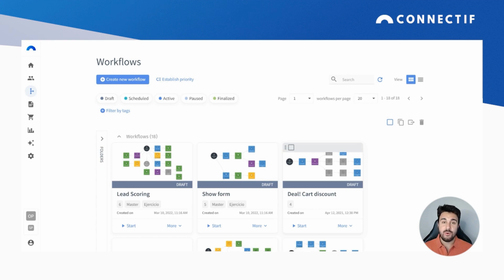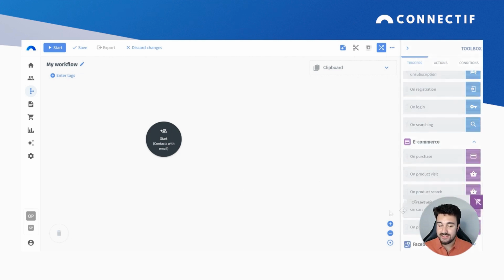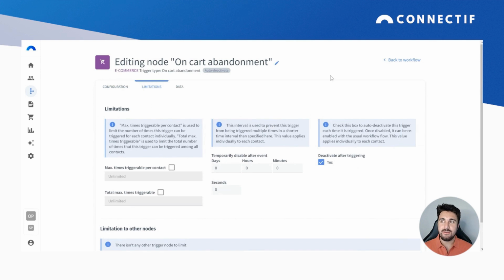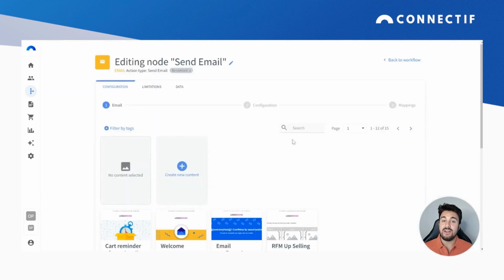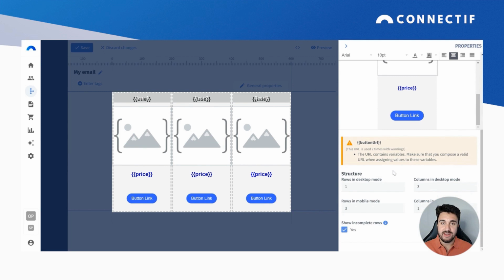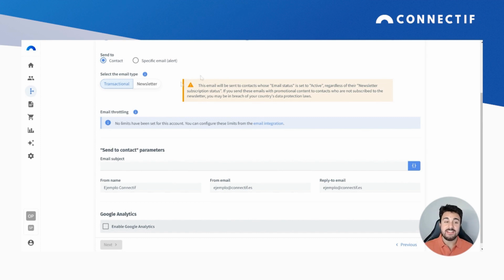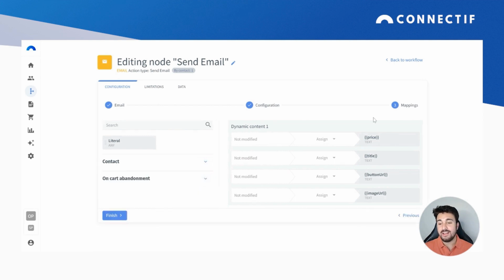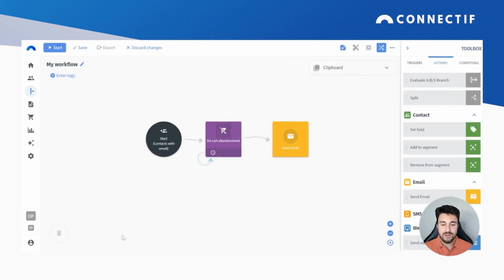How to create a strategy for recovering abandoned carts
Recover unfinished purchases and increase your revenues with an abandoned cart strategy.

In this video tutorial, learn how to create a strategy with Connectif to target customers who add products to their cart and leave the page without buying.

00:00 When a cart is considered “abandoned” in Connectif
00:41 How to create the workflow
00:51 How to set up the target audience for this strategy
01:40 How to react to cart abandonment with the “On cart abandonment” node
02:41 What are node limitations and how do they work?
03:34 How to design the email with products seen by the contact
06:14 How to configure the sending of your abandoned cart email
07:29 How to use variables to make the products in the cart appear correctly in the email

🔧 Useful resources for this strategy 🔧
- Create a block of personalized products in an email, to learn more about how to create dynamic content for your communications
- Limitations in nodes, to configure the conditions under which nodes will not be triggered
- Abandoned cart recovery funnel by email, to complement this strategy based on whether or not the contact has opened the sent email

Would you like to see a video tutorial on a specific strategy?

About Connectif
Connectif is the marketing automation platform with a data first approach that arms marketers with the power of eCommerce insights. Know and predict your customers’ intentions in real time, respond automatically using AI, and create hyper-personalized experiences to increase your sales and maximize profitability.